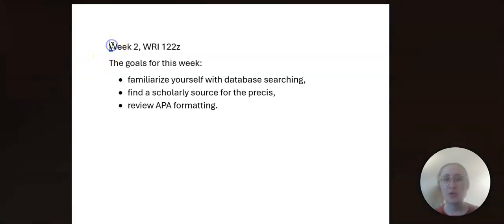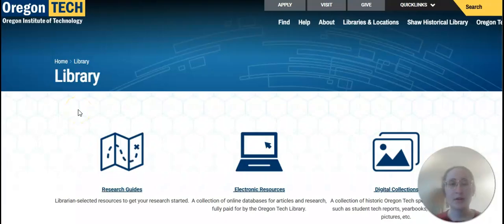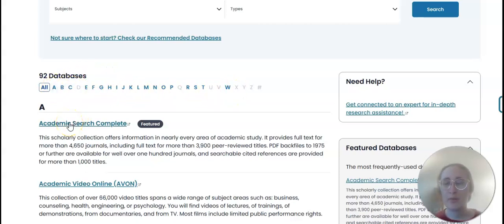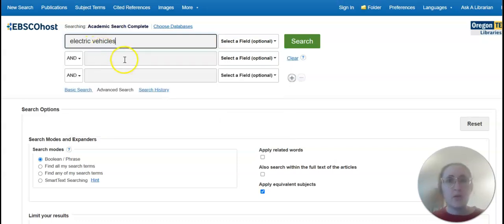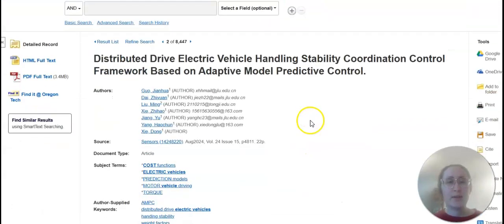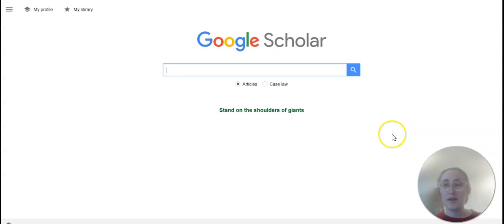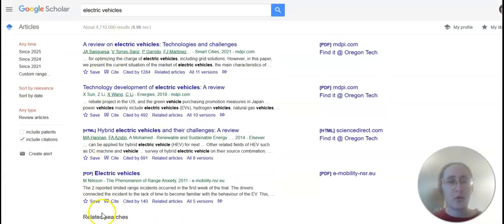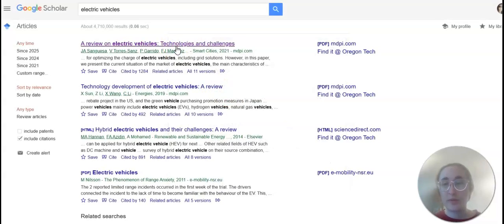WRI 122z - week 2 - Library Searching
0:00 - Goals this week
1:35 - Academic Search Complete
5:38 - Google Scholar